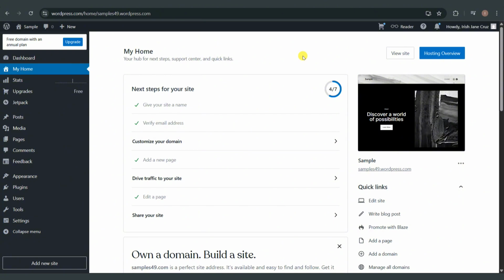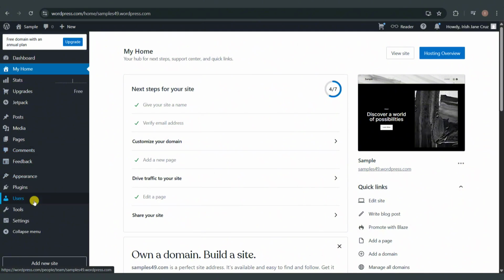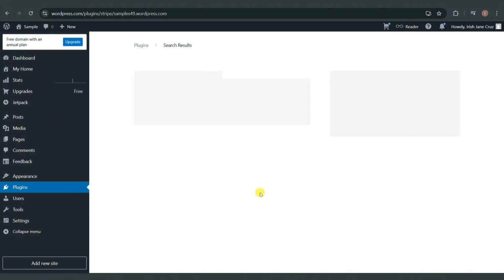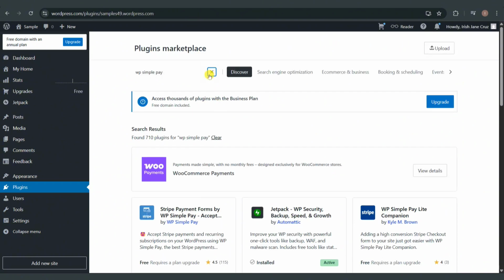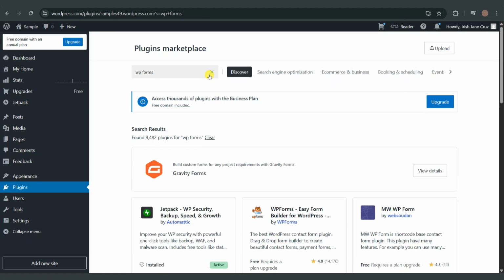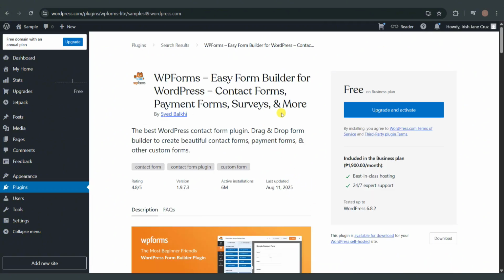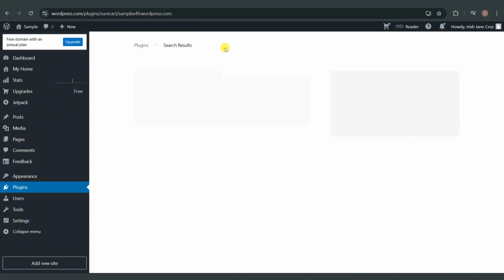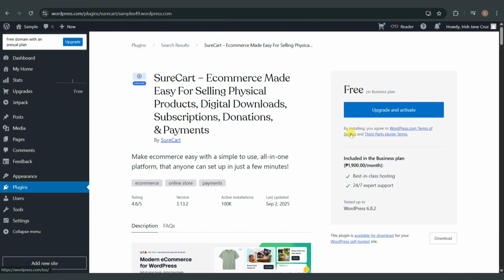How To Add Free Payments On WordPress Fast!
💳 Ready to start accepting payments for your services on WordPress? Setting up secure payment systems can transform your website into a revenue-generating machine – here's exactly how to implement multiple payment solutions professionally!
In this comprehensive payment integration guide, you'll learn how to set up popular payment gateways like PayPal, Stripe, and Square for service bookings, create service booking forms with integrated payment processing, implement subscription billing for recurring services, design custom checkout pages that build trust and reduce cart abandonment, configure multiple payment methods including credit cards, digital wallets, and bank transfers, set up automated invoicing and payment confirmations, integrate payment systems with appointment booking plugins, handle refunds and dispute management professionally, ensure PCI compliance and security for customer data, and optimize payment flows for maximum conversion rates. We'll also cover international payments and multi-currency support! 🌍
Ready to monetize your services like a pro? Hit that like button if you're excited to start accepting payments, share what services you're planning to offer in the comments, and subscribe for more WordPress business tutorials that turn websites into profitable ventures! 🚀✨💰